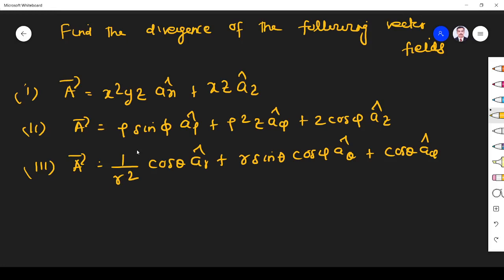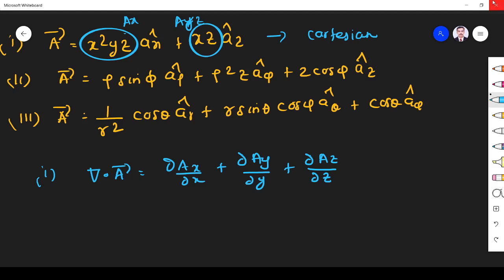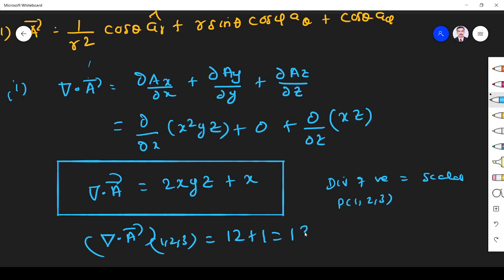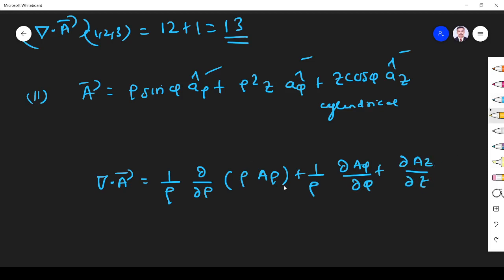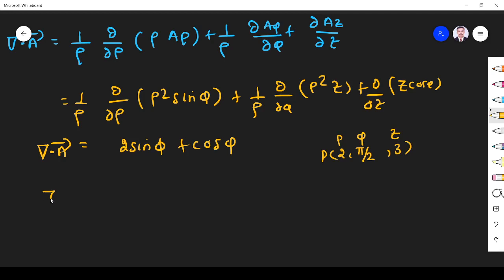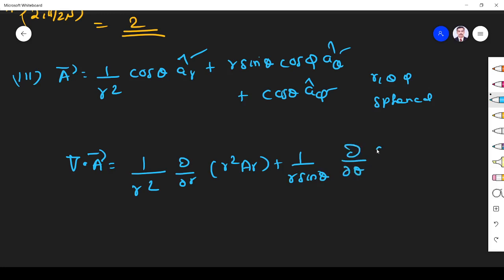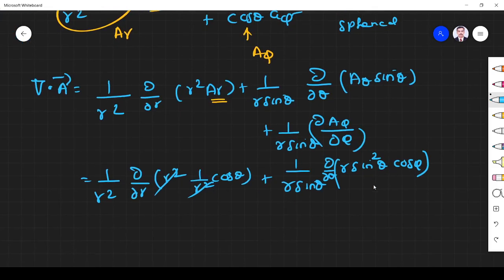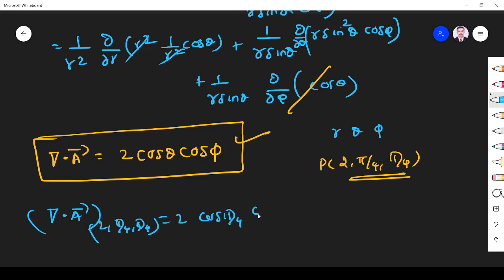EC8451 ELECTROMAGENTIC FIELD EXAMPLE PROBLEMS DIVERGENCE-II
EC8451 ELECTROMAGENTIC FIELD EXAMPLE PROBLEMS related to DIVERGENCE are solved in this video